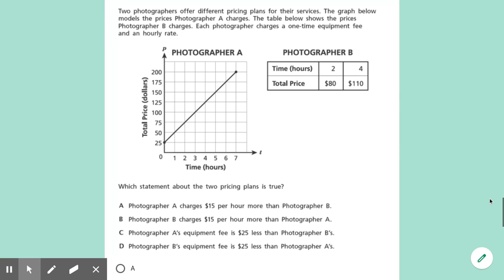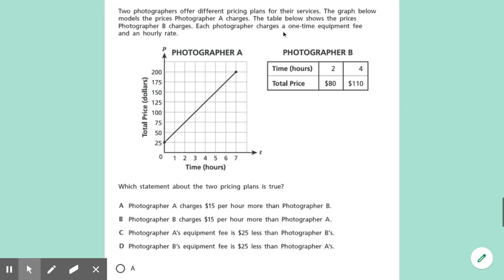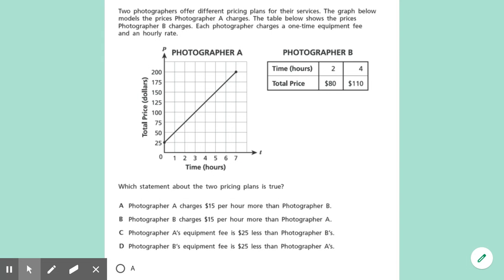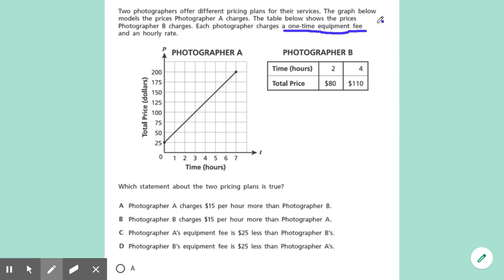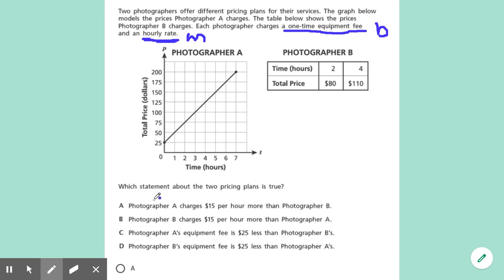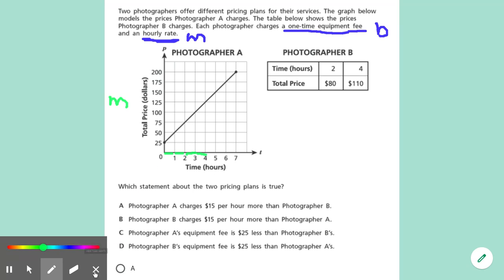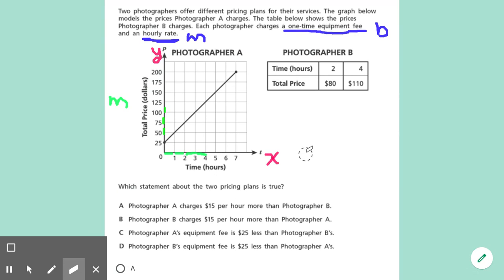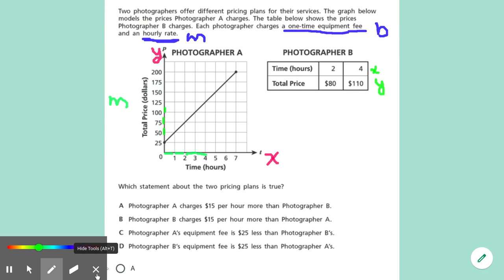Hints for Question 5